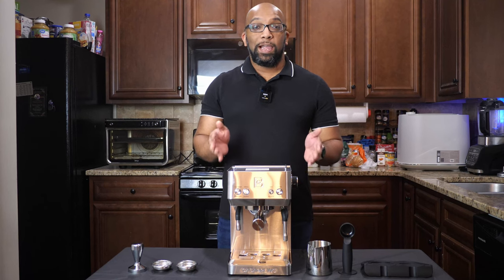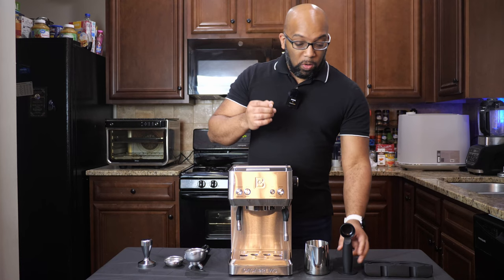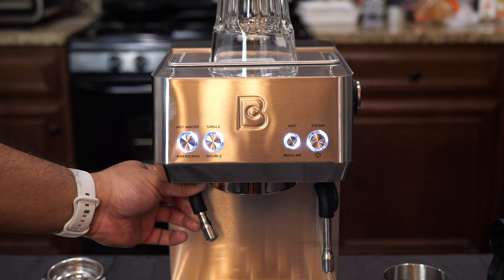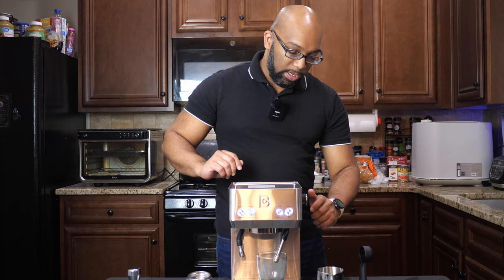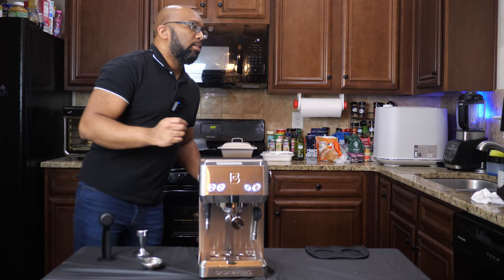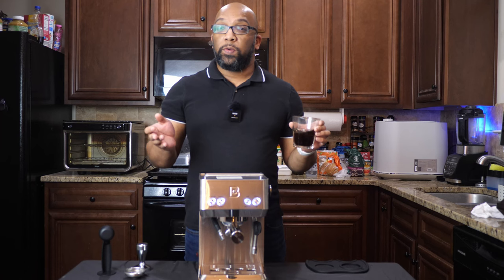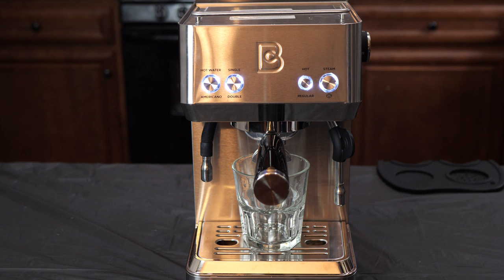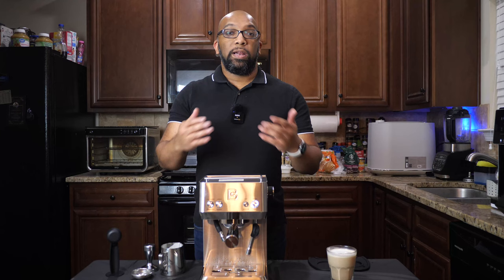Casabrews 4700Gense Americano & Espresso Coffee Machine FULL Overview!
Casabrews just released their latest compact coffee machine called the 4700Gense. This machine specializes in making Americano and Espresso drinks with the press of a button. It also includes a steam wand for frothing milk and a separate hot water nozzle. I'll show you all of its features in this video so you can see just how easy it is to operate!

🔵 My Action Figure/Collectibles Channel: @FigureFeedback